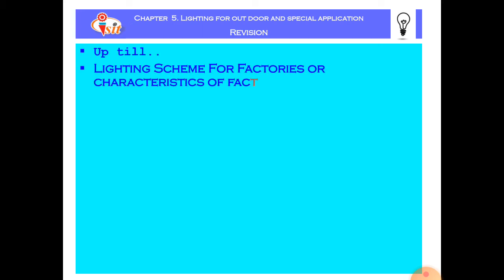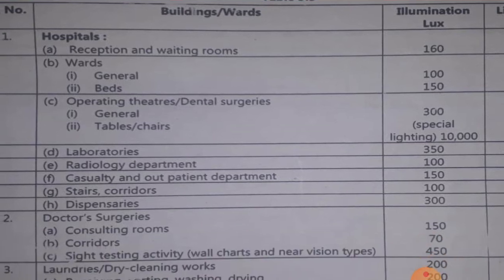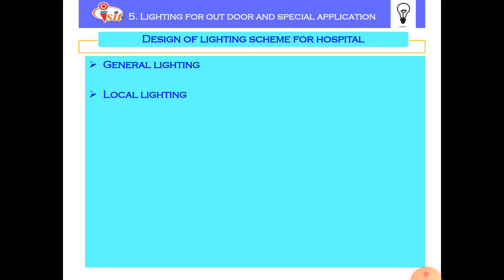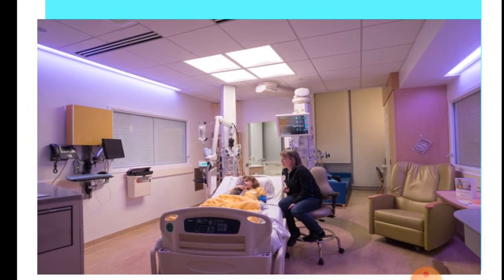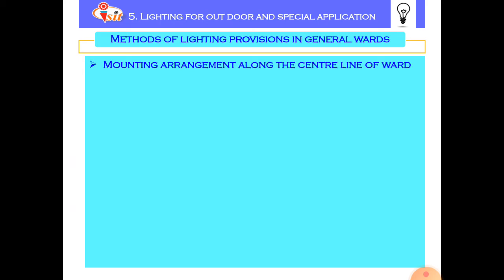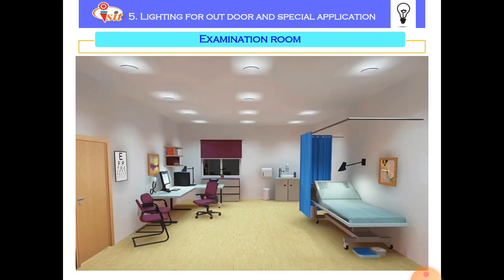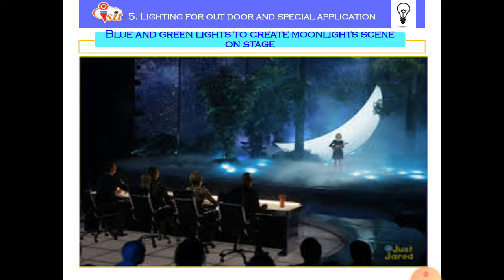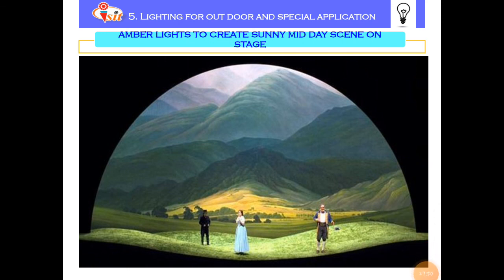Illumination and electrification of buildings- 5.6 hospital lighting , stage lighting decorative